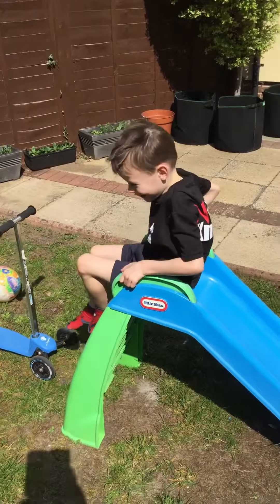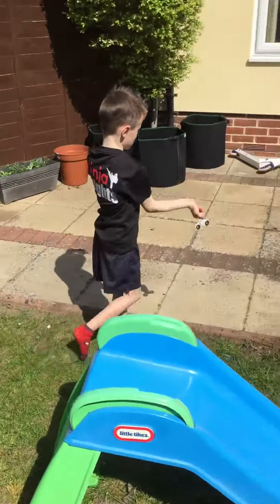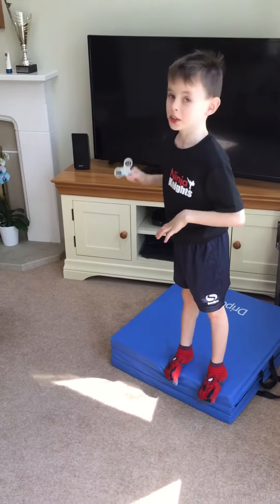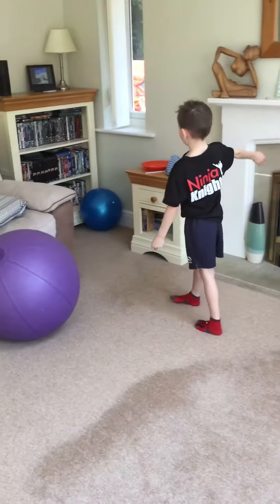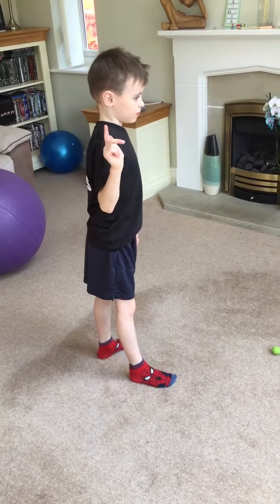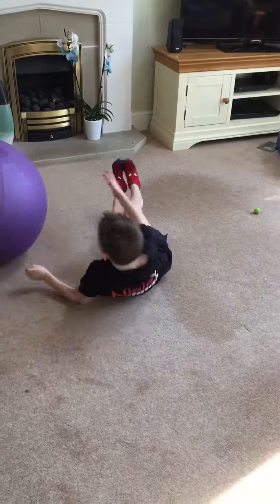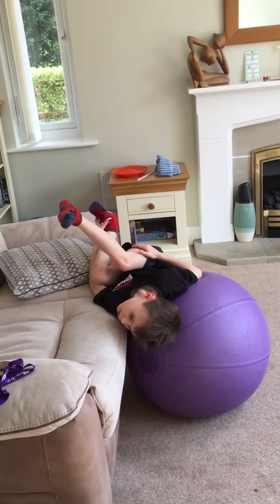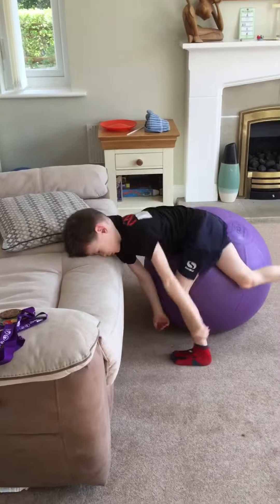How to do a side flip on the ball with Bailey